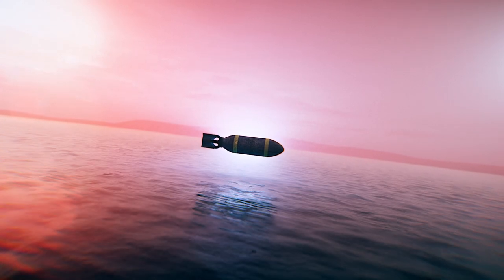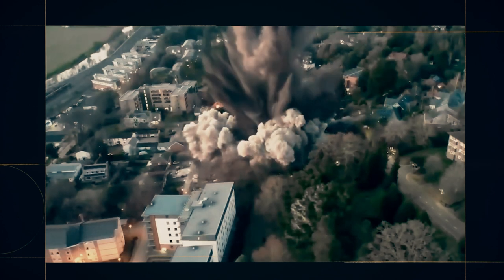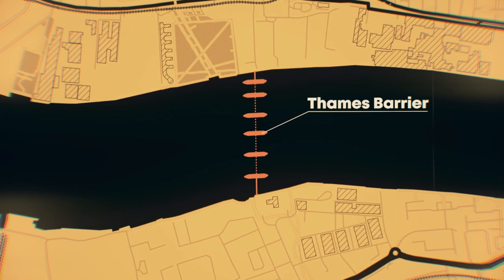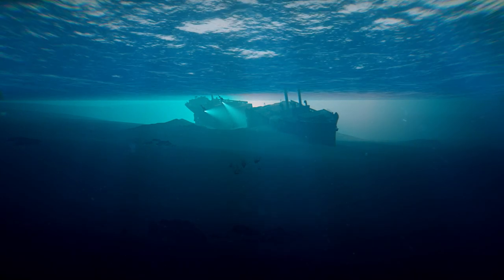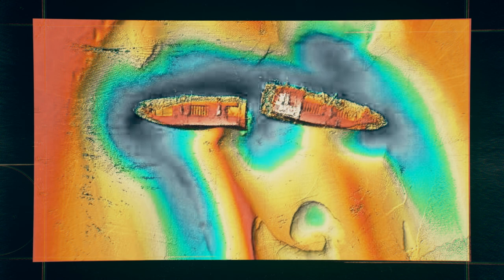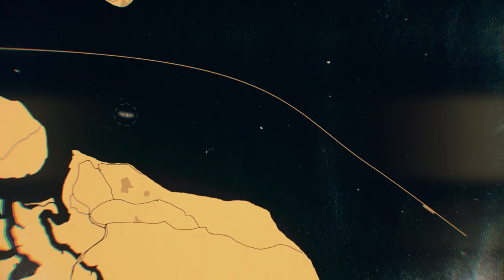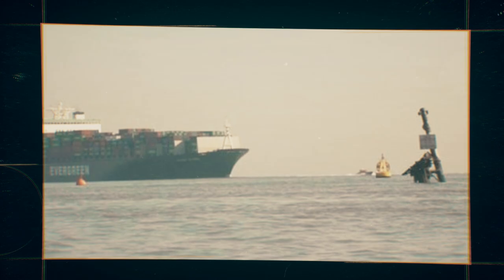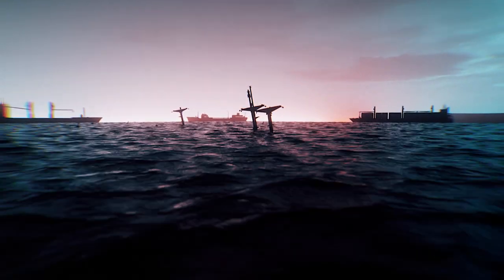The Dark Secrets Of The SS Richard Montgomery Shipwreck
This is the story of a huge unexploded bomb. A shipwreck, sat on the sea bed at the mouth of the Thames Estuary with thousands of tonnes of TNT on board.

The SS Richard Montgomery is an american Liberty Ship that sank in WW2, taking unbelievable amount of explosives and munitions down with her.
If the unexploded ordinance never explodes, then this is nothing more than an interesting anecdote for the thousands of people living in Sheerness and the Isle of Sheppey.

But what if it does explode? A huge tsunami, a tidal wave, overpowering the Thames Barrier and heading straight for the UK's capital city, London. A disaster, just waiting to happen.

Are we willing to take that risk? And what alternatives do we have?
In this video, we take a look under the water at what's really going on with the SS Richard Montgomery, and visualise the options up for consideration.
Want more binge-worthy content like this? Try ➡️ Operation Mincemeat (WW2) | How a mystery corpse defeated Hitler

Like this?